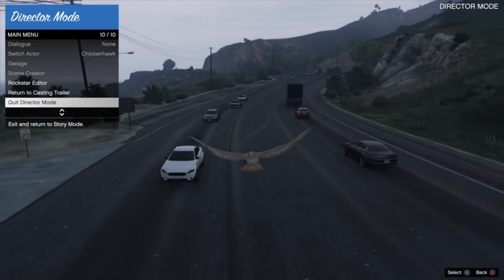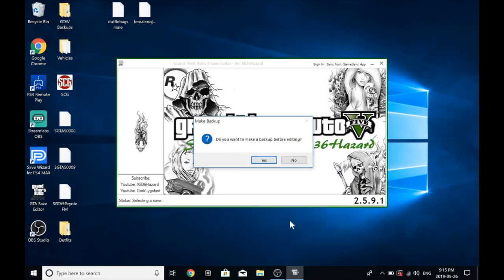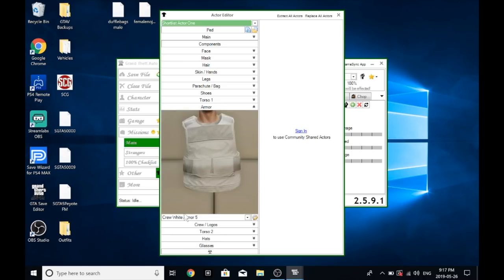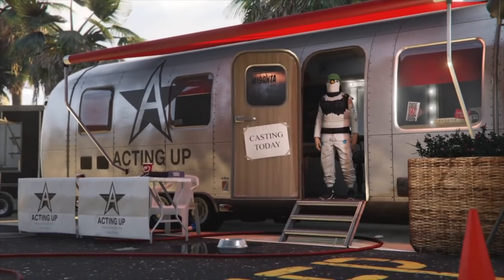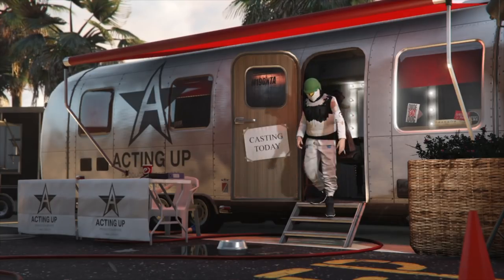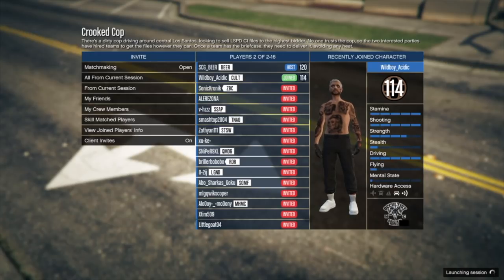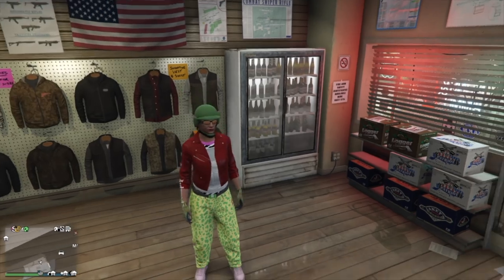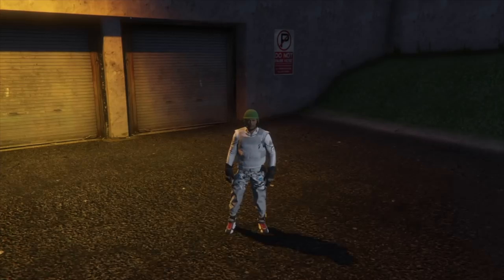GTA 5 Online - COLOURED ARMOUR, GUN BELT & LOGOS ON ANY OUTFIT! (USING SAVE WIZARD)...By SCG!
Biker Helmets - Coloured helmet/SnapBack
Ace of Spades Dome - White
Ride Free Dome - Tan
Ox and Hatchets Dome - Grey
Feathers Dome - Blue
Green Dome - Red
Stars and Stripes Dome - Pink
Orange Fiber Dome - Purple
Black Dome (Spiked)- Green
Carbon Dome (Spiked) - Orange

For Modded Vehicles Services please check out our Instagram @scg_services or our Facebook page!

**HOW TO** Magic Spot Part 1 - BMX in Car spot;

Founder(s):